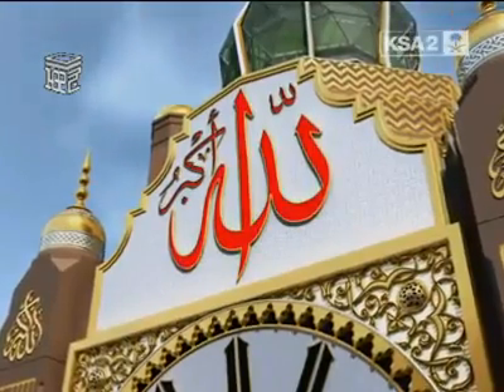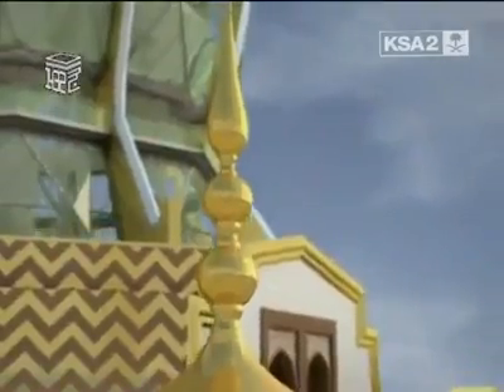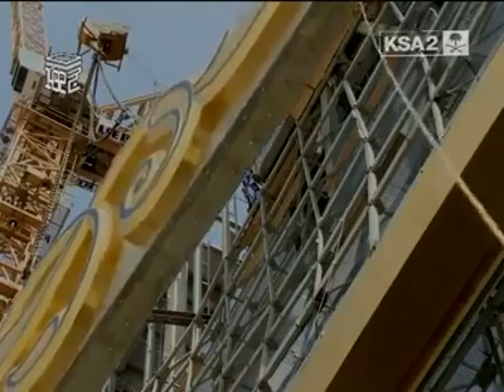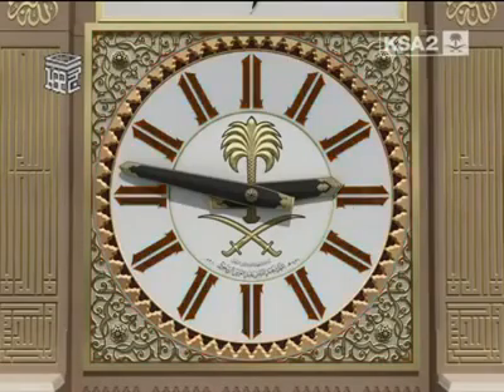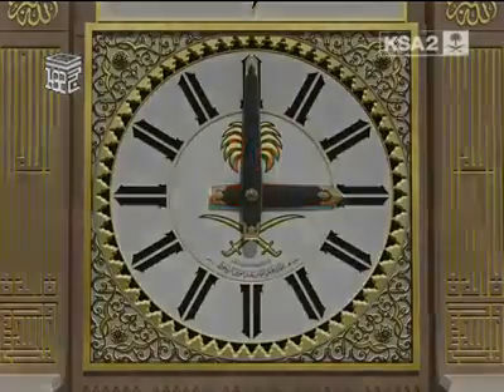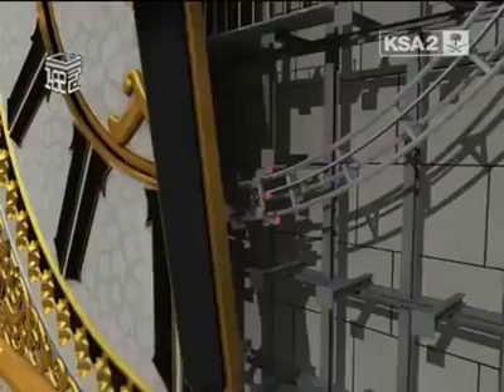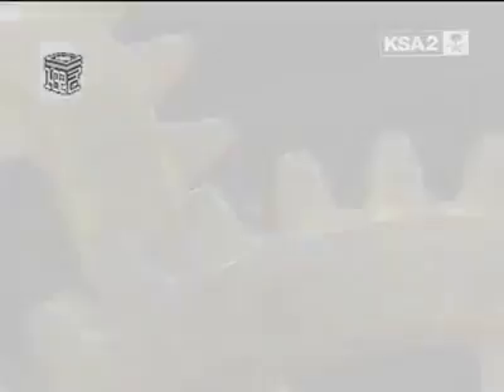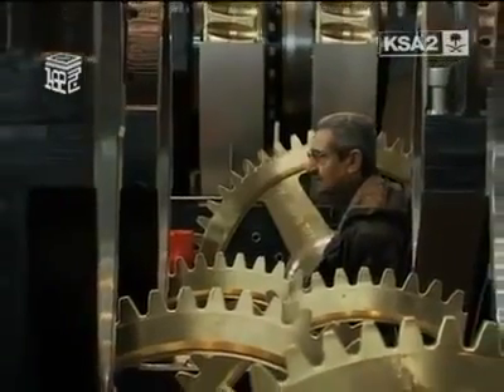Clock in makkah @$ Beemapally